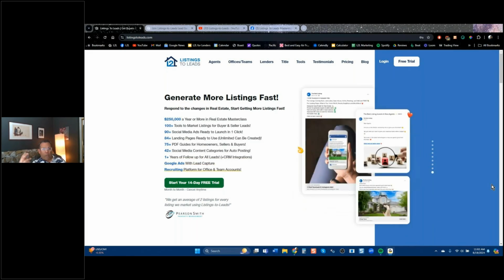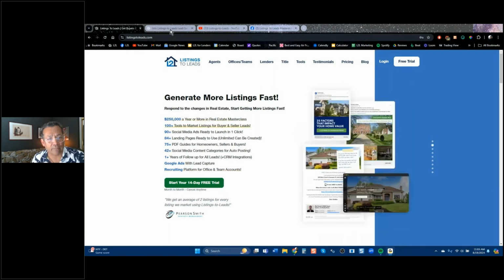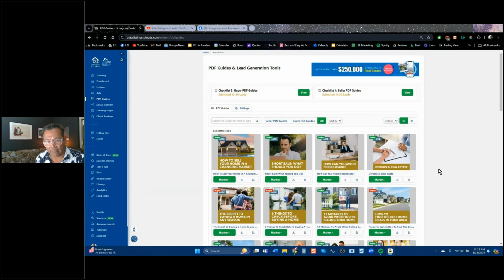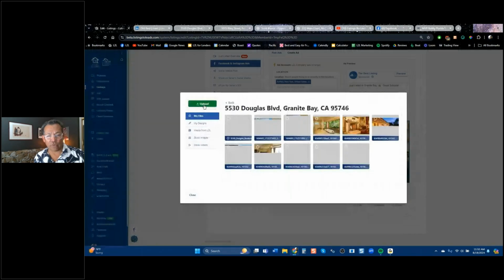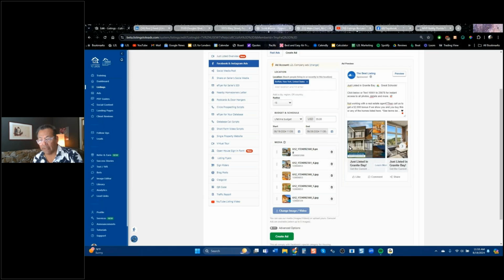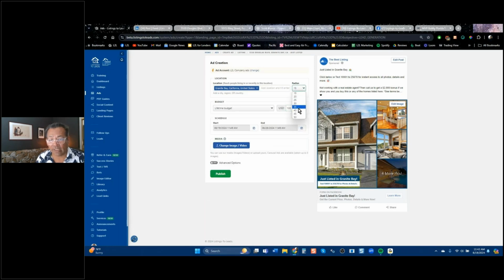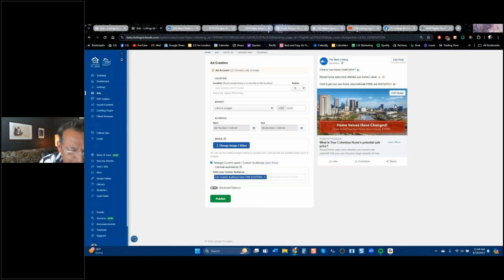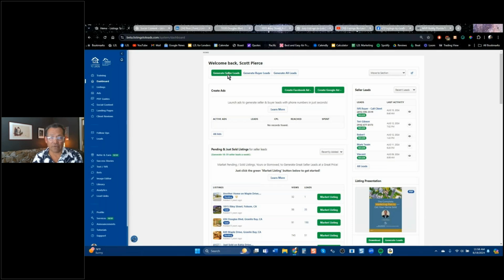Get Started with Listings to Leads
Join Vincent Meza for a comprehensive 'Get Started' call on leveraging the Listings-to-Leads platform for real estate marketing.

Discover tools for automating listing marketing, capturing buyer and seller leads, creating custom landing pages, and utilizing 80 branded PDF guides.

Vincent also highlights strategies for social media sharing, running ads on Facebook, Instagram, and Google, and utilizing print tools including the effective nearby homeowner letter.

Learn about the value of the Listings to Leads mastermind group, the automated texting feature for lead follow-up, and how to set up your social media accounts for maximum reach.

Real-life examples of successful agents and their tactics for growing their businesses are also discussed. Perfect for both new and seasoned real estate professionals looking to maximize their marketing efforts.

00:00 Introduction and Welcome
00:27 Overview of Listings-to-Leads
02:49 Resources and Webinars
05:12 Client Experiences and Success Stories
15:13 Using PDF Guides and Social Media
19:24 Leveraging Listings and Social Media Ads
25:50 Maximizing Lead Generation with Facebook Ads
26:57 Customizing Your Facebook Ad Content
28:03 Utilizing Video and Images in Ads
31:25 Effective Use of Nearby Homeowner Letters
34:24 Running Ads for New Construction and Model Homes
40:05 Creating Custom Audiences for Targeted Ads
43:19 Leveraging Retargeting and Success Stories
45:15 Final Tips and Q&A